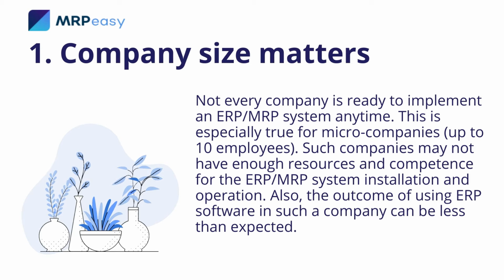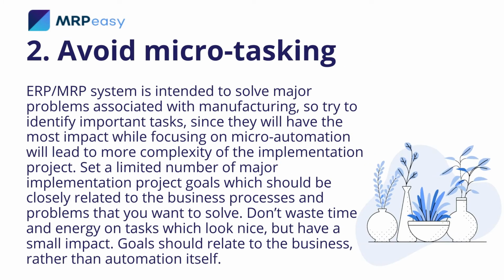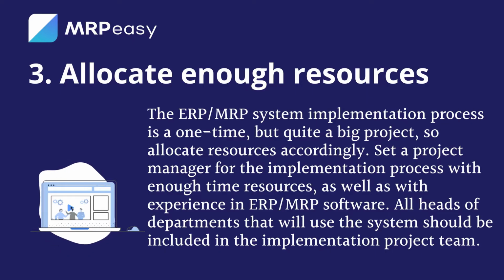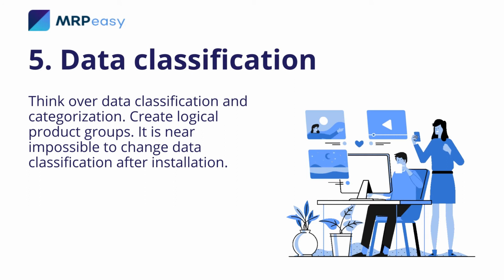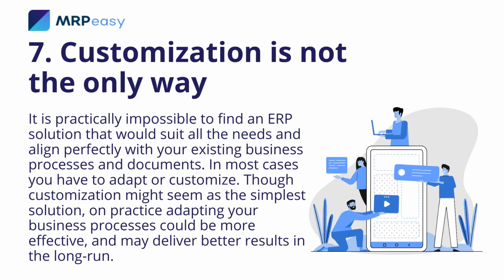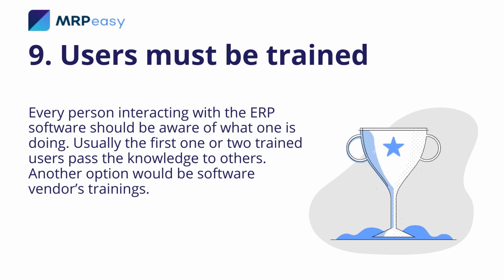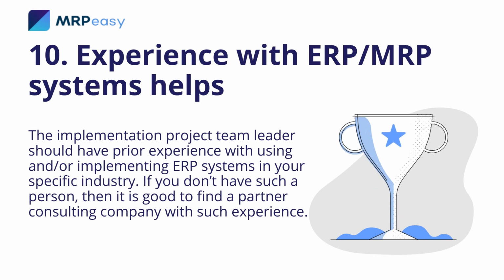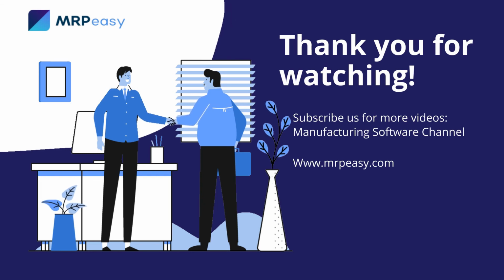12 Tips for Successful ERP/MRP Implementation in a Manufacturing Company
These tips could help you, if you have used ERP/MRP software previously, but you do not have your own experience in implementation of ERP/MRP systems.

Timecode:
0:00 Introduction
0:20 1. Company Size Matters
0:51 2. Avoid Micro-tasking
1:34 3. Allocate Enough Resources
2:04 4. ERP Implementation Step by Step
2:29 5. Data Classification
2:44 6. Keep Testing and Implementation Apart
3:09 7. Customization is not the Only way
3:42 8. Keep Future Users Informed About Goals and Project Schedule
4:02 9. Users Must be Trained
4:23 10. Experience with ERP/MRP Systems Helps
4:46 11. No Rush – Test and Test Again
5:05 12. Keep Old System Working